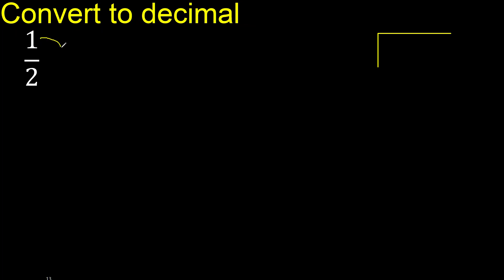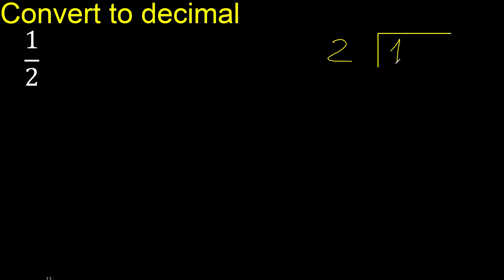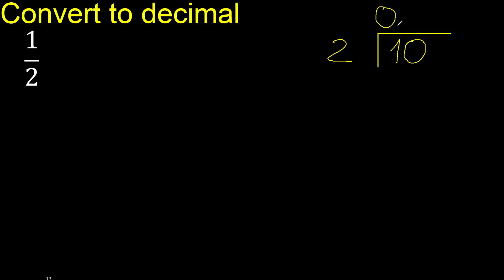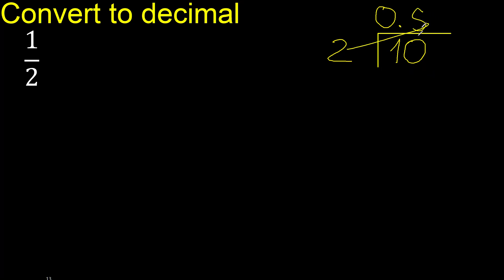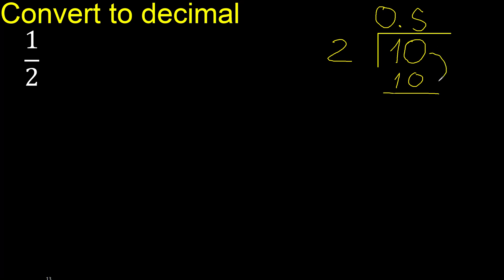Convert 1/2 to decimal . How To Convert Decimals to Fractions